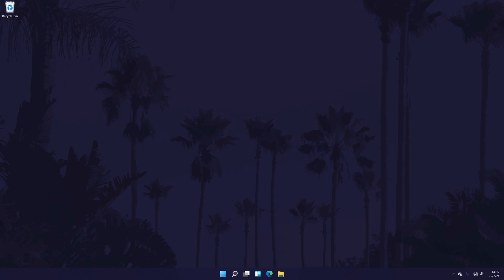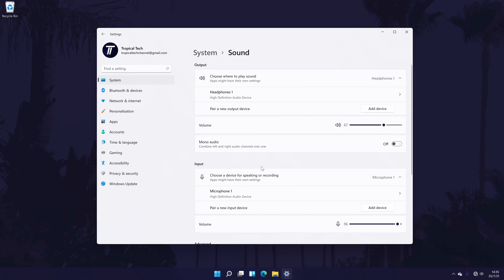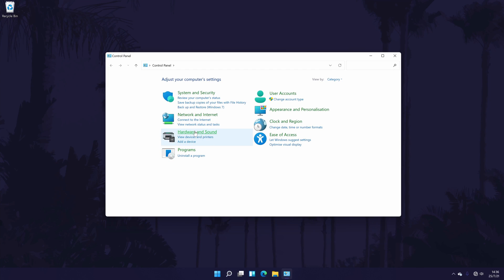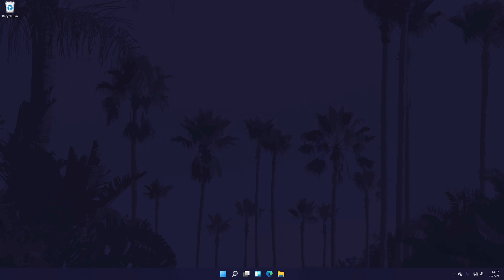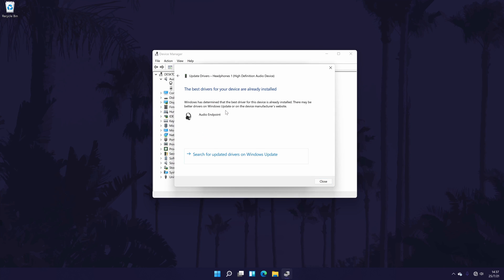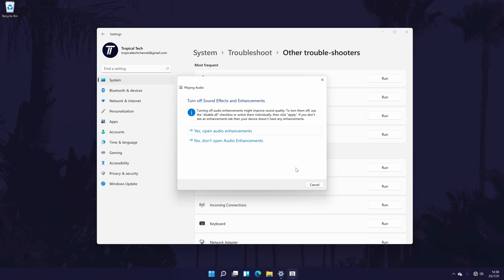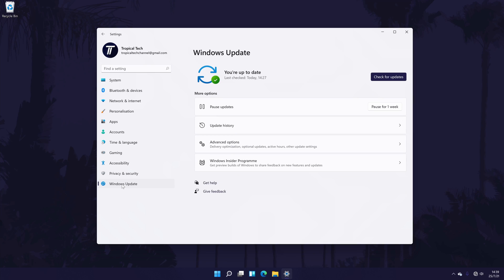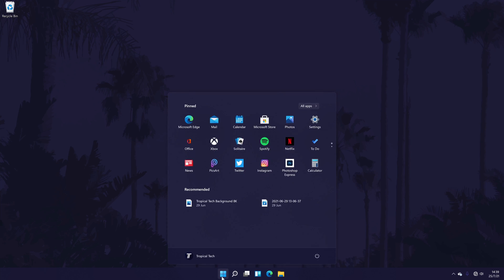Headphones Don't Work on PC? How to FIX HEADPHONES NOT WORKING on Windows 11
Headphones not working on a Windows 11 PC or laptop? This video will show you how to fix headphones not working on Windows 11 or how to fix headphones not detected on Windows 11 PC. Headphones not working on PC or headphones not detected on PC are common issues and we’ll look at a number of ways to fix headphones not showing up on Windows 11. Hopefully today’s video helps show you how to fix headphones not working, headphones not detected or headphones not working in Windows 11. It may cause similar problems like no sound in Windows 11, and the methods will work to fix headset not working in Windows too. Hopefully the video helps you if your headphones don't work on Windows 11 PC!

Methods to Fix Headphones Not Working in Windows 11:

00:00 Intro
00:39 Check Connection & Ports
01:10 Try Headphones on Another Device
01:34 Check Headphones Are Enabled in Windows
03:37 Update Device Drivers
04:38 Run The Troubleshooter
05:11 Revert Recent PC Changes
05:32 Update Windows
06:13 Check You Don't Need Extra Items
06:35 Check Settings Within Apps
06:50 Restart Your PC
06:58 Conclusion & Outro